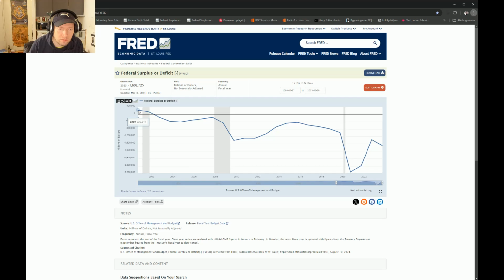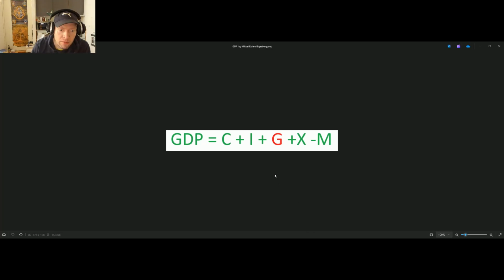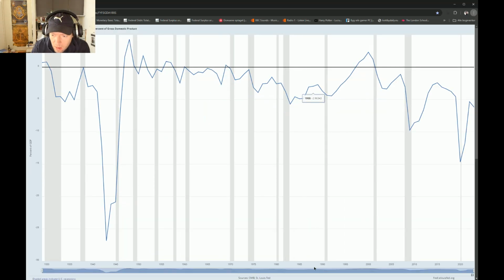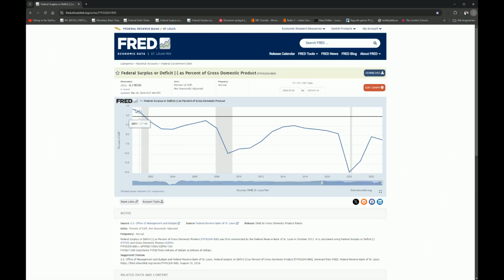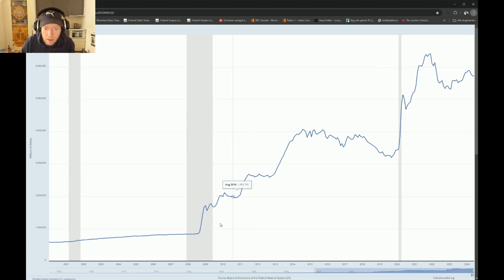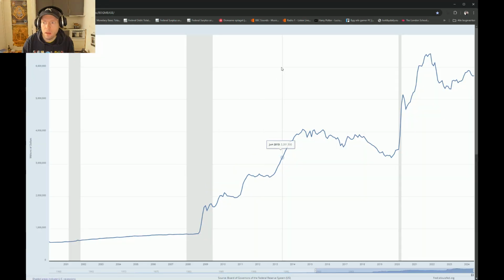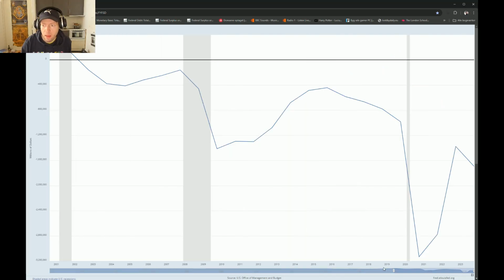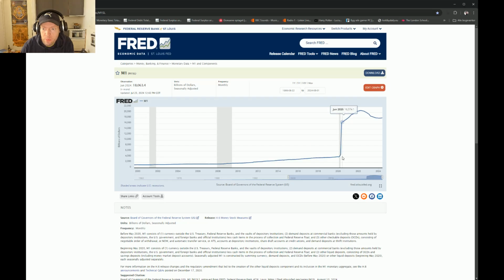Mikkel Roland Egesberg's Economic News (2024 - August 10)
You got it from ME!